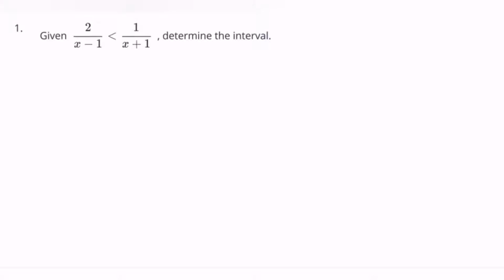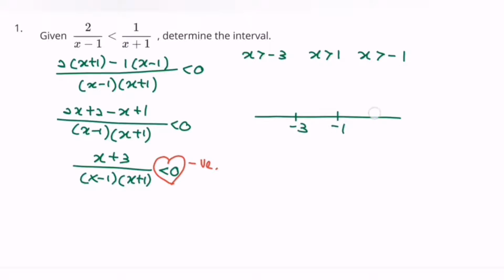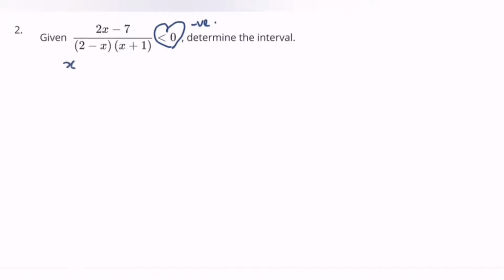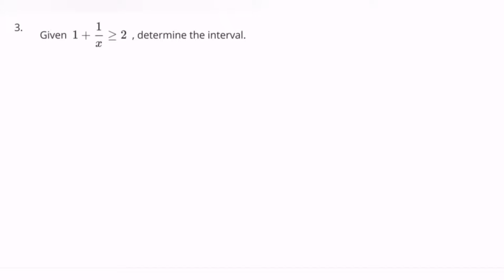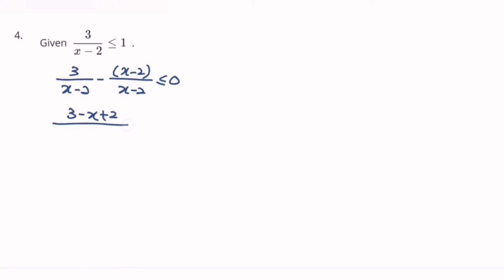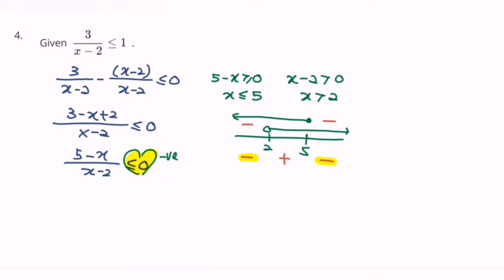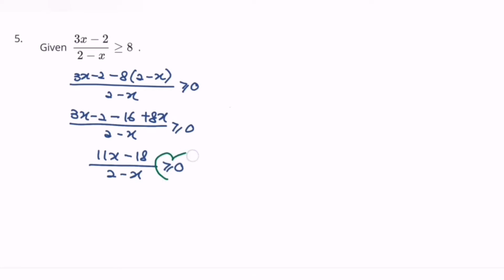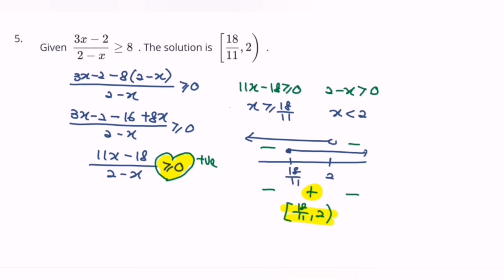Quiz 5 Inequalities